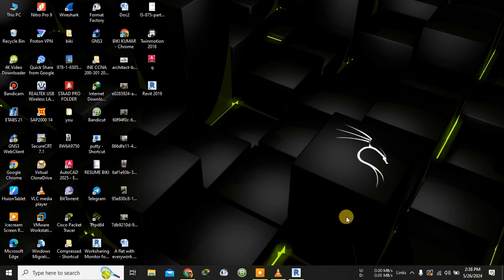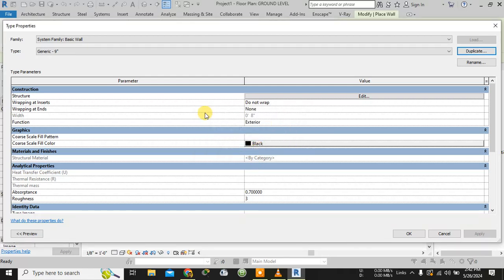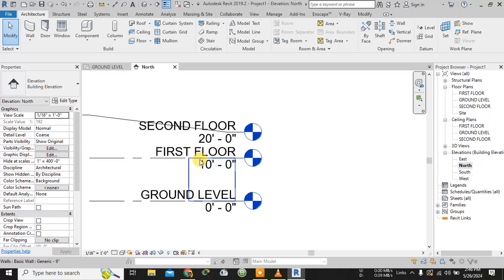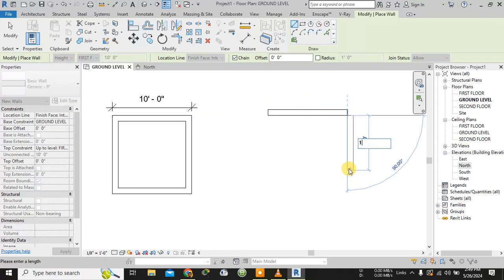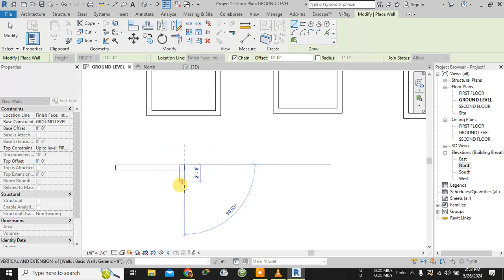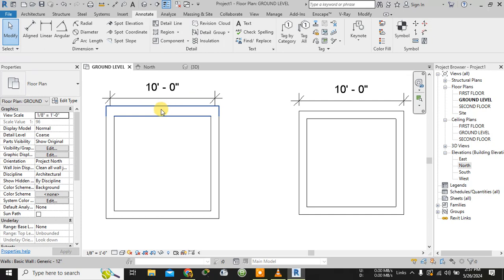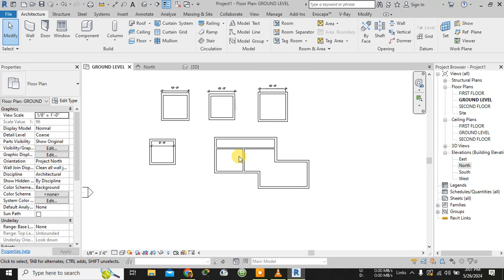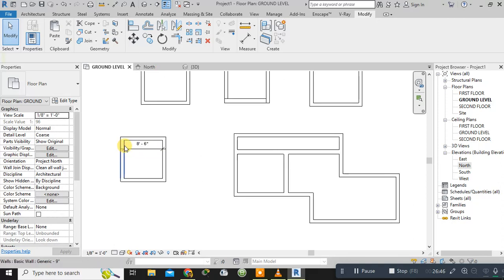HOW TO CREATE AND EDIT WALL, PLAN , HEIGHT ADJUSTMENT IN REVIT ARCHITECTURE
Creating Walls
Open a new Revit project using the architectural template
Go to the "Architecture" tab and click on the "Wall" tool
Draw walls by clicking and dragging to define the wall locations
Double-click on a wall to edit its properties, such as the wall type, height, and other parameters
Editing Wall Heights
Select the wall(s) you want to adjust
In the Properties palette, locate the "Top Constraint" and "Base Constraint" parameters
Adjust the values for these parameters to change the wall's top and base elevations
Alternatively, you can use the "Stretch Walls" tool in the Environment plugin to quickly adjust the top and base offsets of multiple walls at once
Creating Plans
Go to the "View" tab and click on the "Floor Plan" button
Select the level you want to create a plan view for
The plan view will be generated, showing the walls and other elements at that level
You can adjust the view's scale and visibility settings as needed